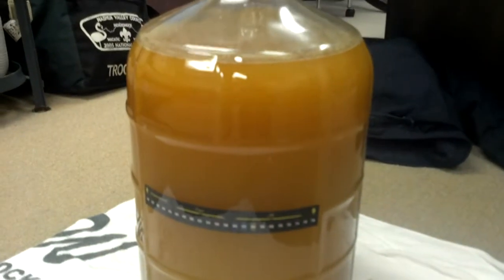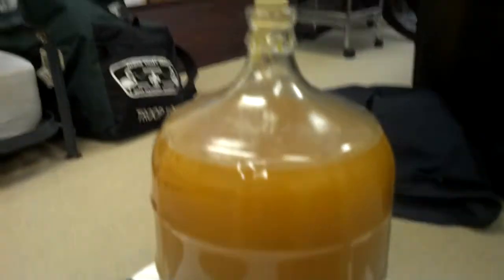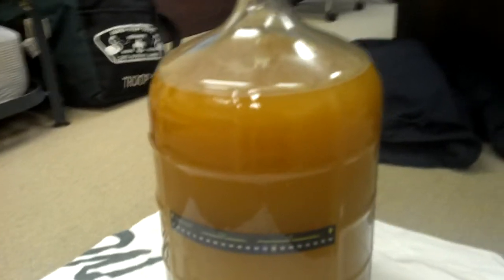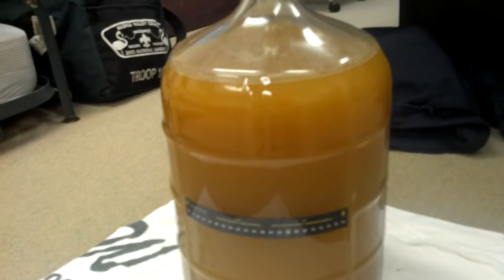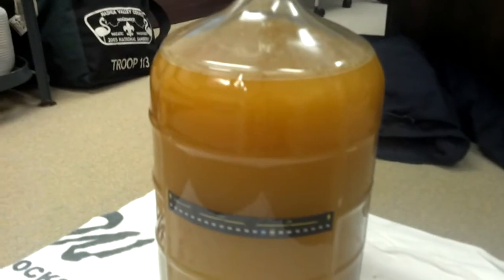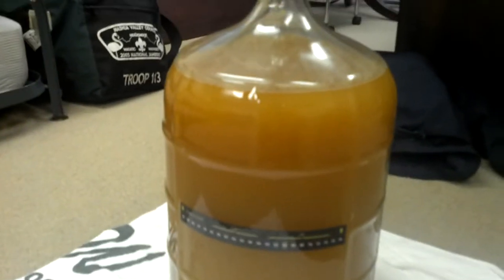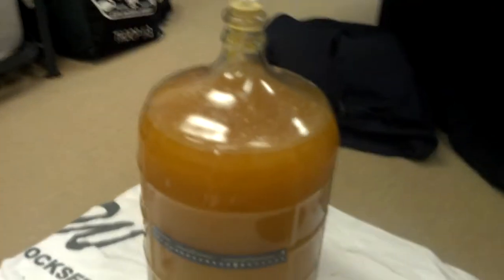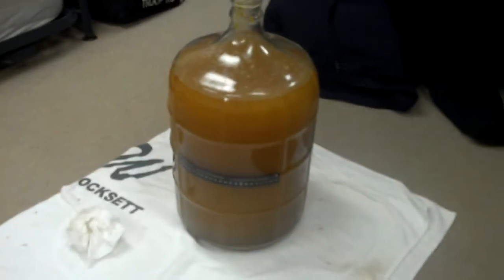Homebrew Wednesday 5-23 Stirring up Trub-ble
Here I discuss my latest experiment of a rousing the dry hop (as well is the yeast) in my American Hefeweizen.